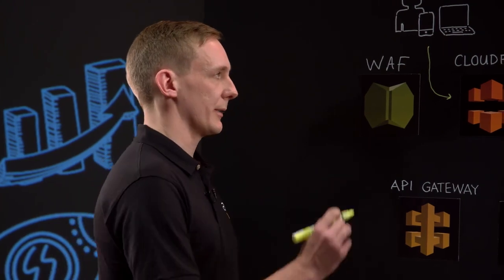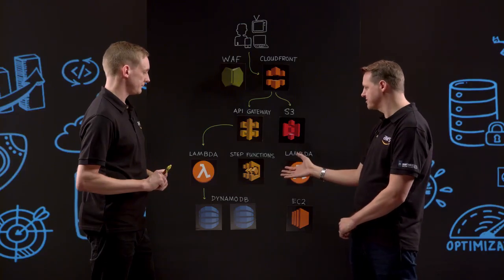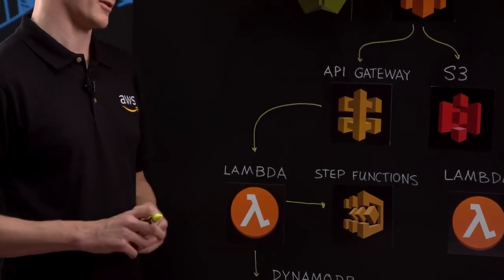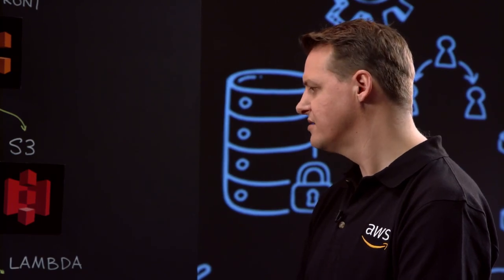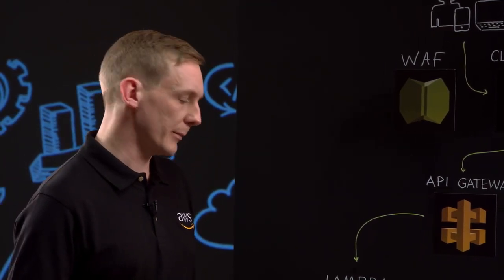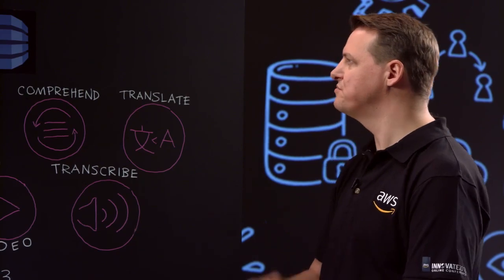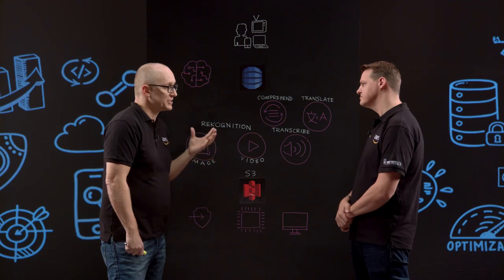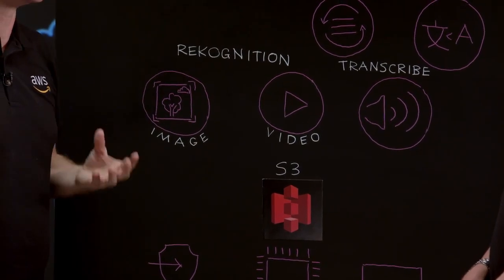Build Your Own VOD Series: Content Delivery & Scaling - Search & Recommendations Using ML Services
Join us as we review the key architectural components required to deliver a world-class content discovery and playback interface. We cover the main AWS components that you can use to deliver a secure, fast, and highly available solution that includes CDN, APIs, data storage, payments, content licensing, and key material storage.

Speakers:
Rob Carr, Solution Architect , Amazon Web Services
Shaun Ray, Evangelist Manager, Amazon Web Services

Discover how machine learning services can be applied to media—from computer vision to natural language analysis—and learn how to extract key metadata for search. We also cover how you can use Amazon SageMaker to provide content recommendations to users.

Speakers:
Steve Shirkey, Solution Architect , Amazon Web Services